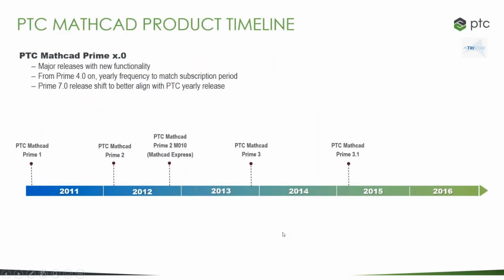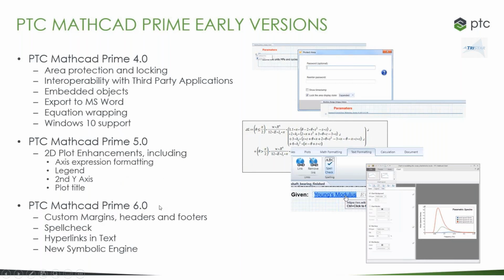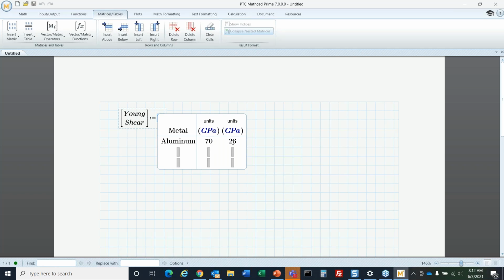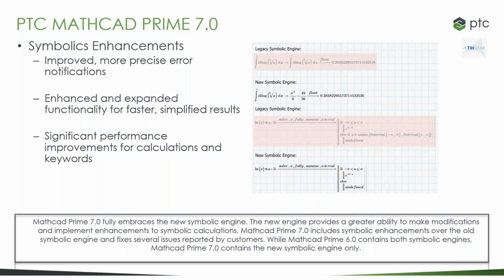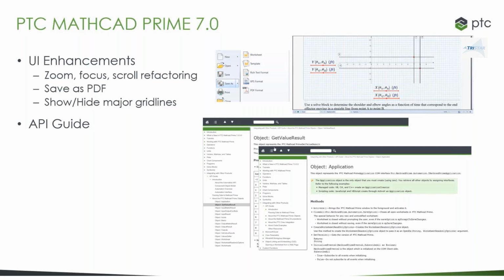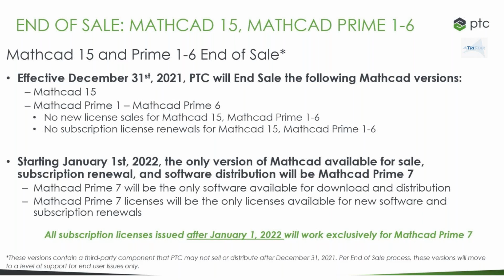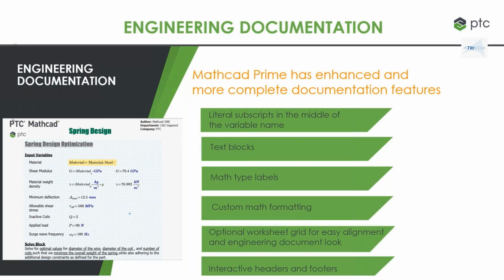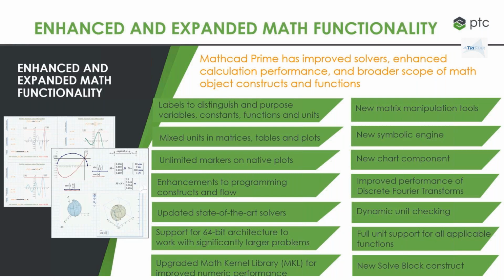Key Enhancements in Mathcad 7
Learn about the latest mathematical enhancements in Mathcad, designed to make your work easier, more efficient, and more accurate.

Engineering calculations just got easier thanks to PTC Mathcad 7. Join TriStar Application Engineer Katie Burns as she introduces key enhancements in the areas of symbolics, documentation, and usability.
Enhancements include:
✔ Convert Legacy Mathcad Worksheets
✔ Save worksheets as PDF
✔ Use Combo-box Input Controls to pre-define variables
✔ Increase usability with enhanced UI
✔ Symbolics Enhancements
✔ API Guide

Topics Include:
0:54 – Agenda
2:30 – Mathcad Product Timeline
6:29 – Mathcad Prime New Functionality
11:02 – Mathcad Prime Combo-box Input Control
12:50 – Mathcad Prime Symbolic Enhancements
17:42 – Mathcad Prime UI Enhancements
22:33 – Advantages of Mathcad Prime
23:41 – Ease of Use
26:08 – Integration and Interoperability
27:03 – Enhanced and Expanded Math Functionality

Mathcad 8 now available!